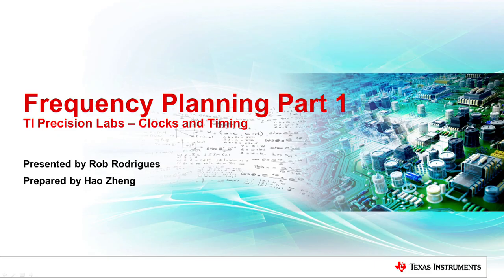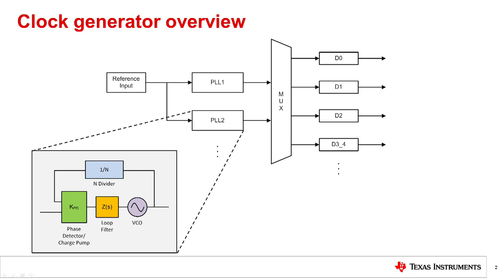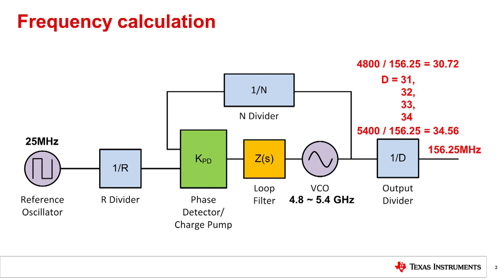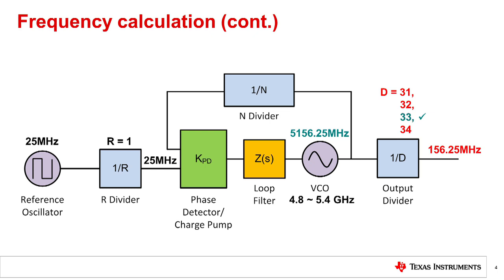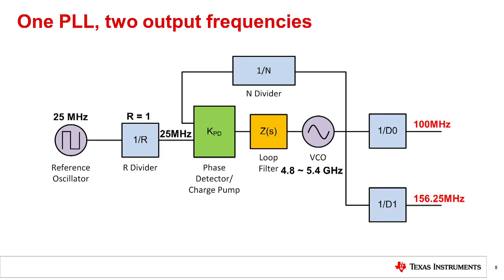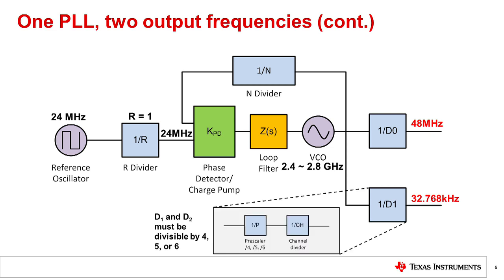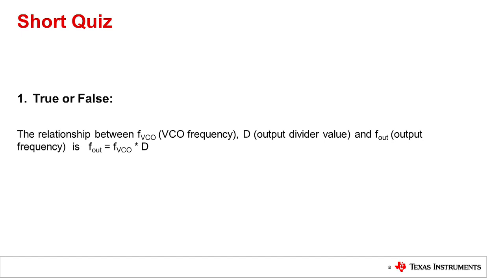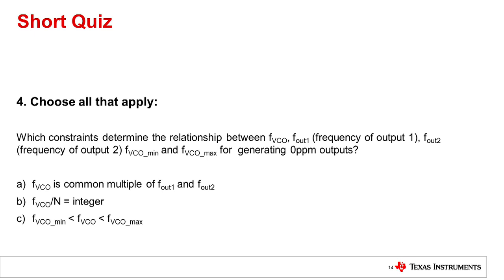Frequency planning - Part 1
In this video, we’ll discuss clock generator basics, frequency calculation
and how to generate two output frequencies from a single PLL. Clock
generators are commonly used to generate multiple frequency outputs with
various driver formats. You can find clock generators, jitter cleaners or
network synchronizers in almost every system, often replacing multiple
oscillators to reduce system BOM and solution size.